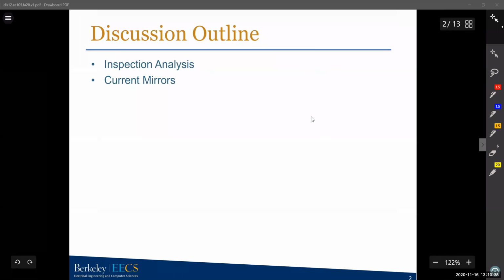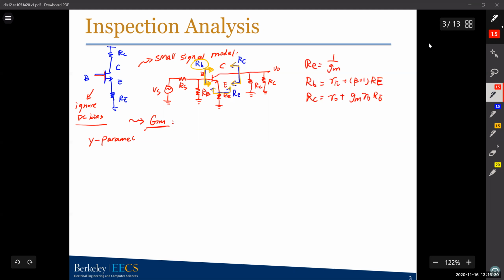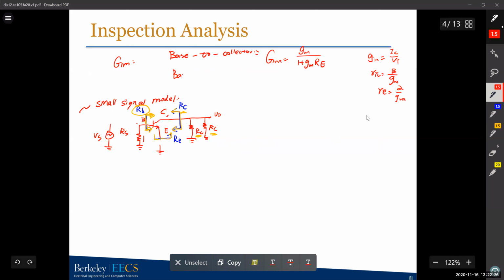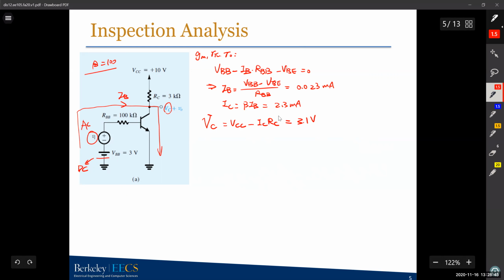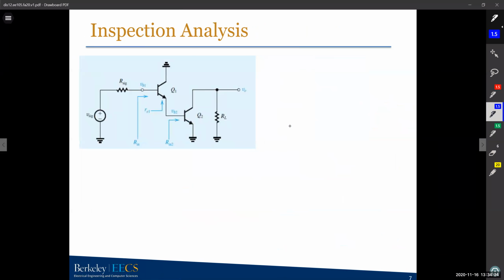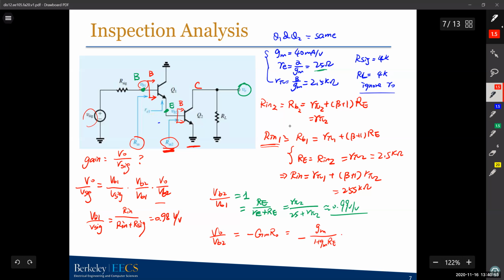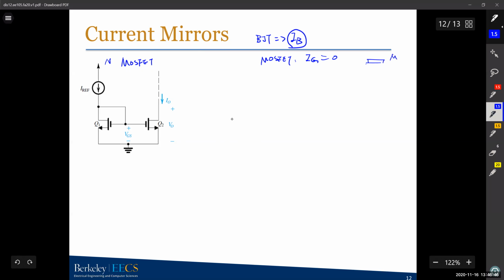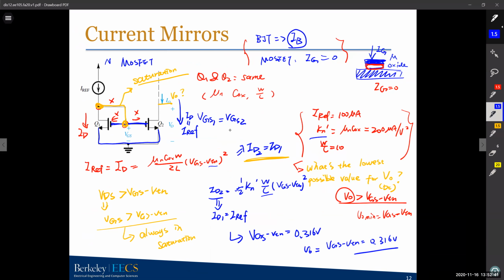EE 105 | Discussion 11 | Fall 2020